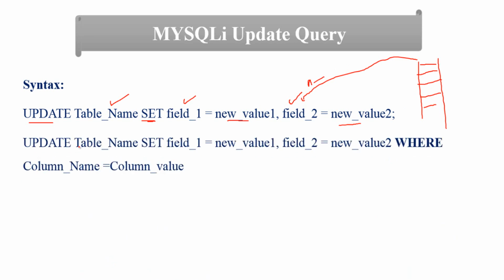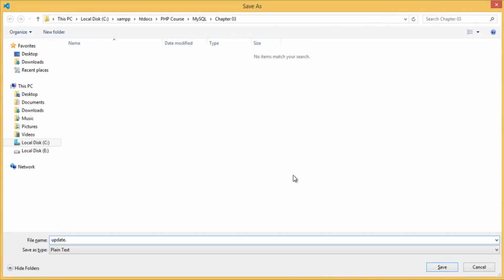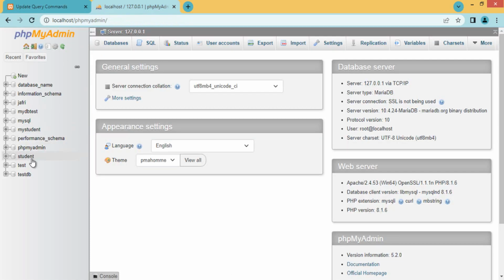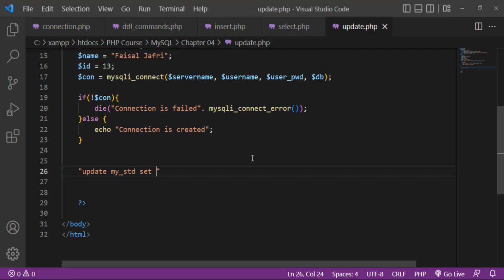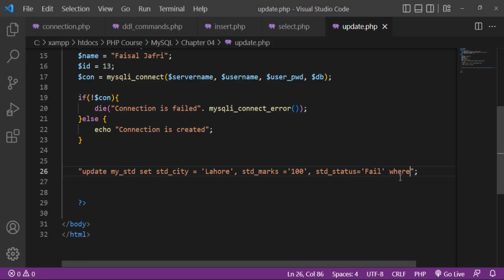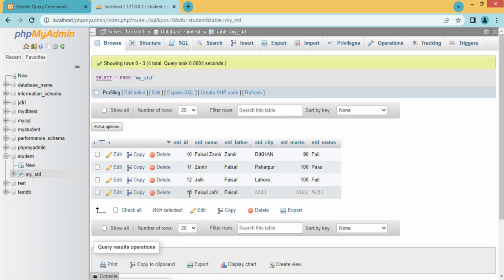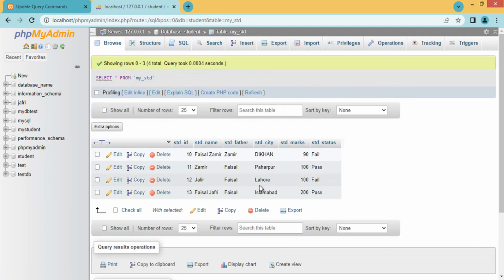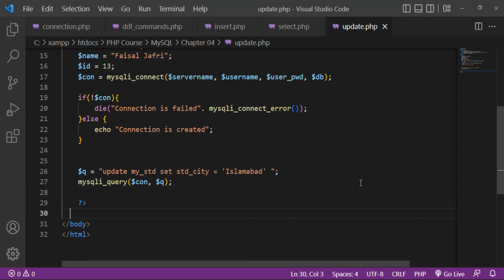MySQLi Course Chapter 04/09(Lecture 03/04) - Web Development